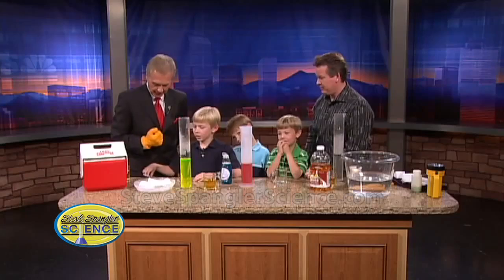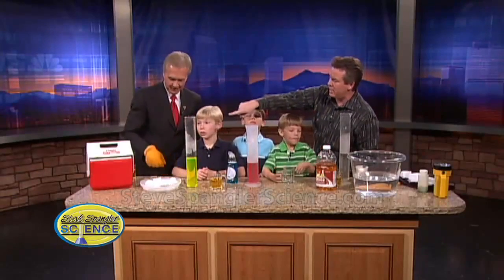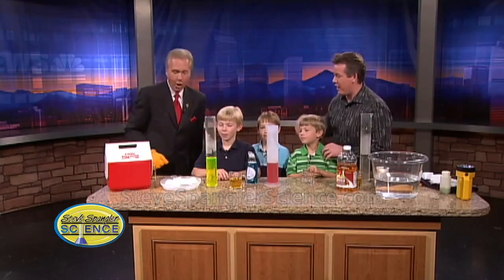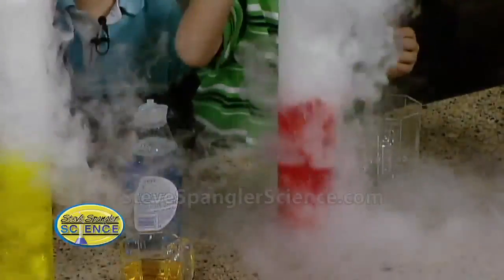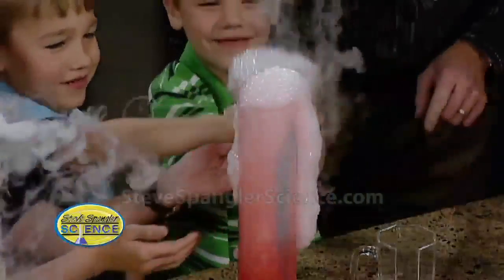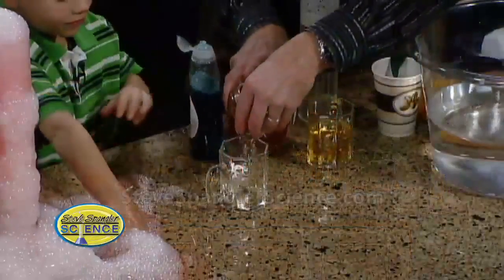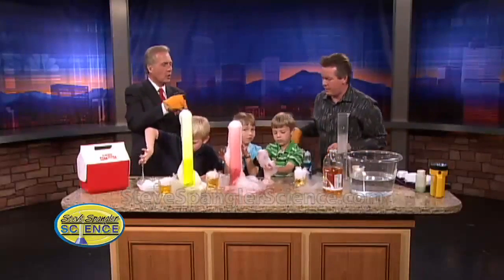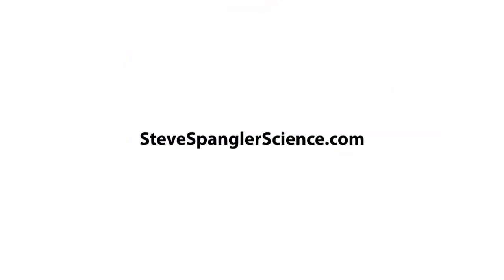Dry Ice Fun Cool Science Experiments